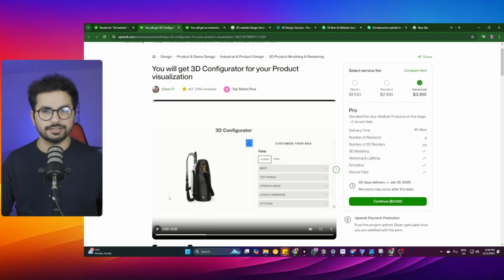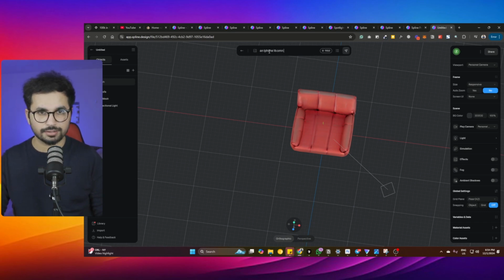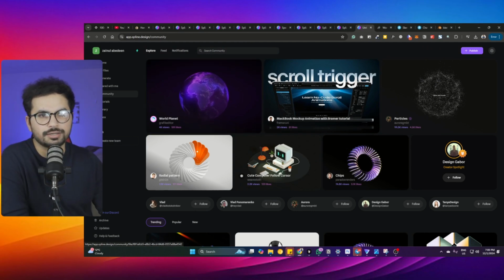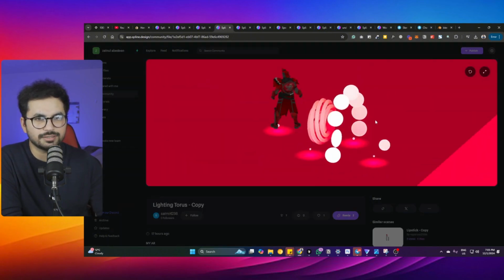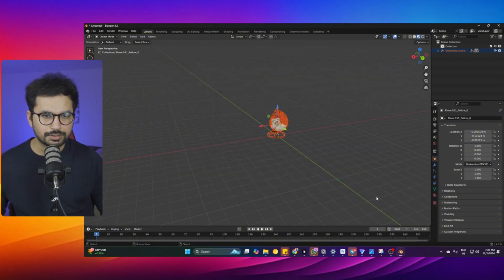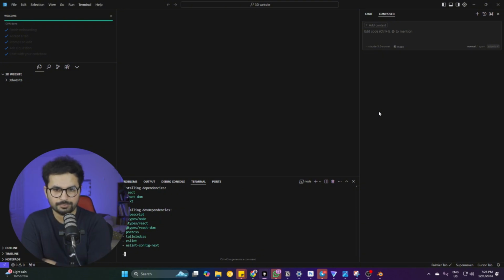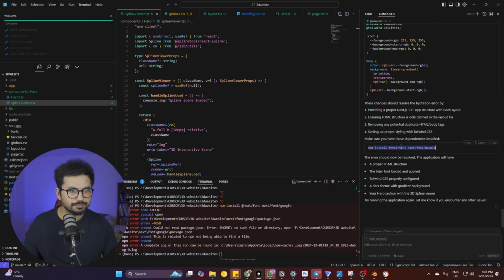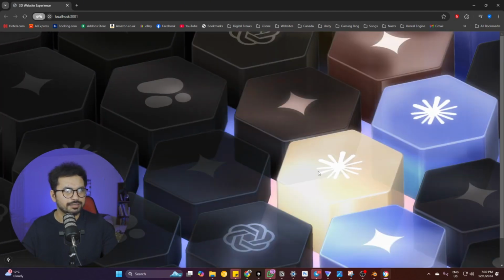How to create $4945 3D Websites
🚀 In this video, I'll show you how to create high-value 3D websites using Spline and Next.js that you can sell for $4,945 or more. We'll cover everything from designing interactive 3D elements in Spline to integrating them seamlessly with a Next.js website.

Whether you're a developer looking to add a new skill or an entrepreneur looking to sell high-end web design services, this guide will give you the tools and knowledge you need to create stunning, interactive websites.